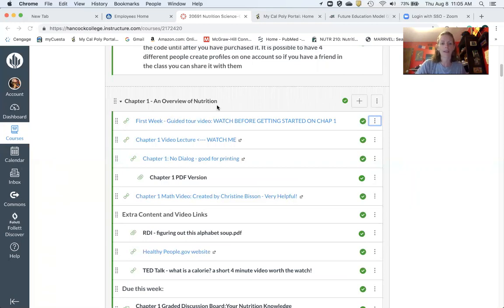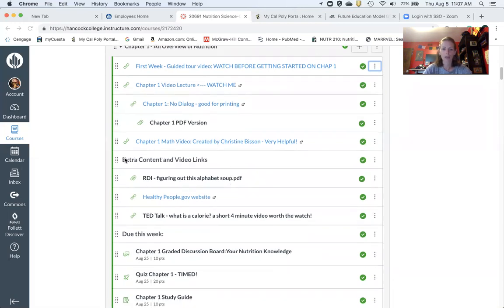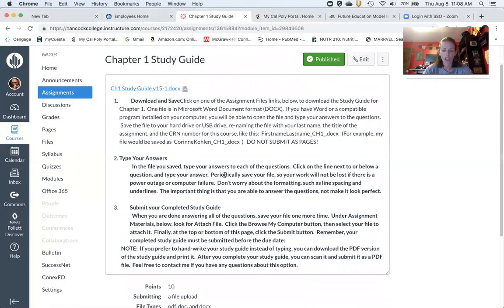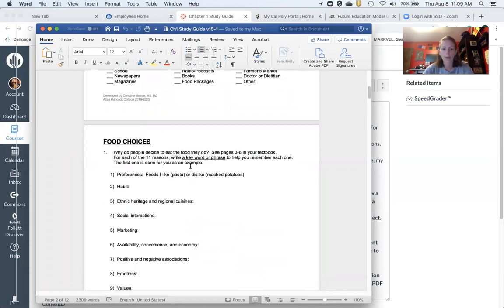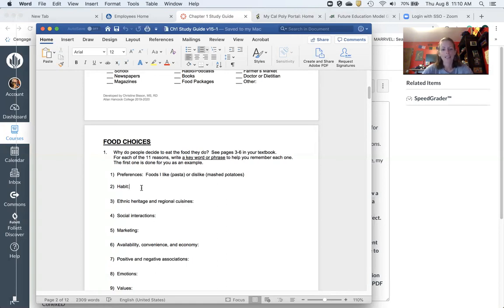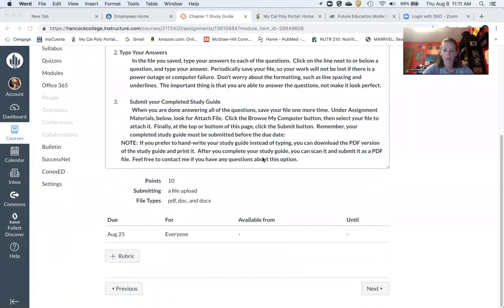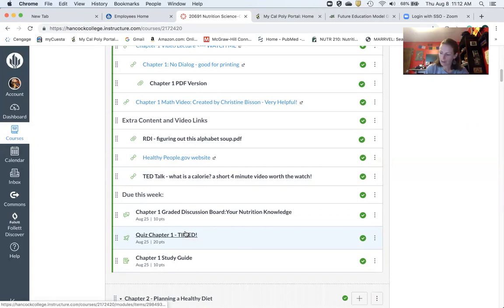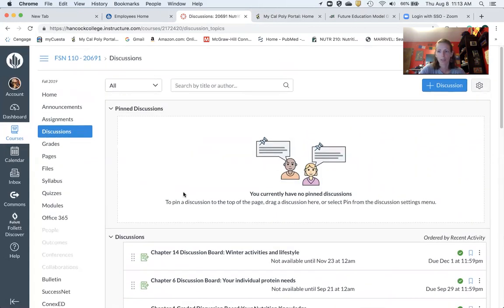Allan Hancock First chapter intro video fall 2019